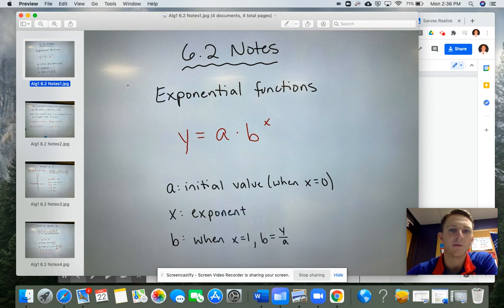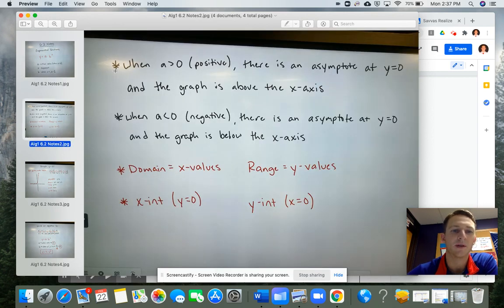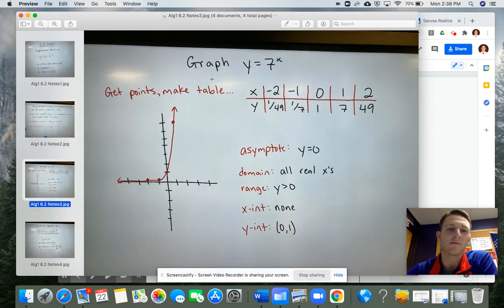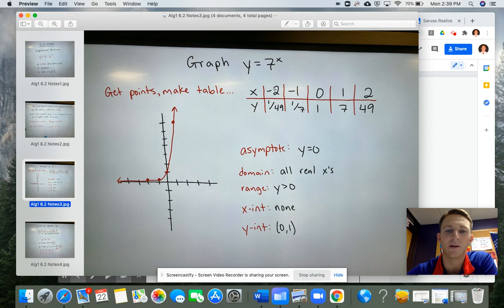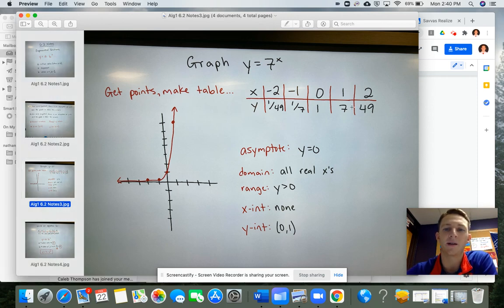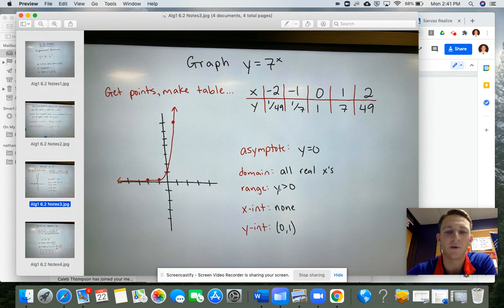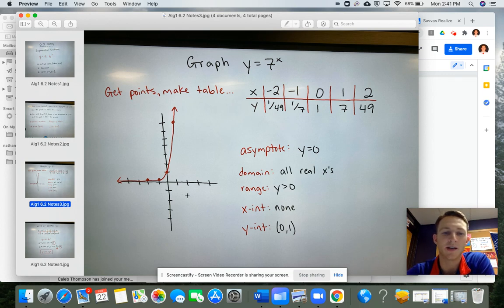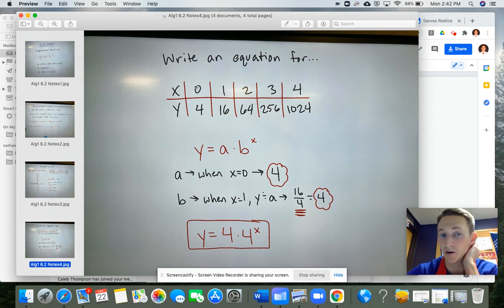Alg1 6.2 Notes Video